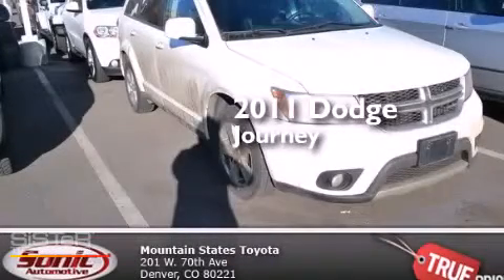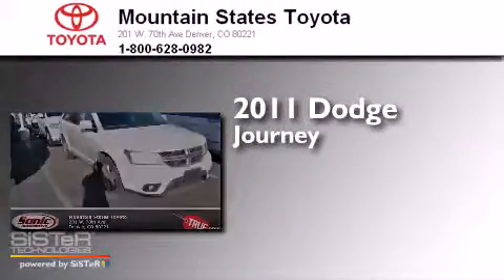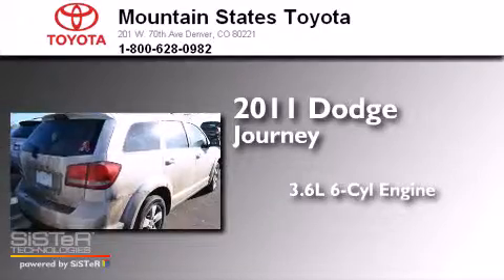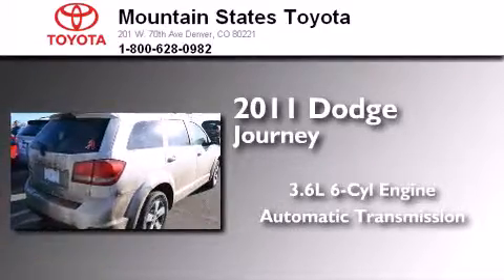2011 Dodge Journey Denver CO 80221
We've been honored to serve the Denver CO area , we promise that your experience at our dealership will exceed your expectations ! Year : 2011 Make : Dodge Model : Journey Engine : 3.6L V-6 cyl Trans . : Automatic Exterior : White Miles : 74,670 Interior : Black Mountain States Toyota 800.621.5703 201 W. 70th Ave. Denver , CO 80221 Preowned 2011 Dodge Journey Denver CO